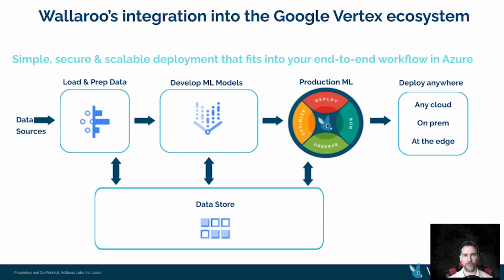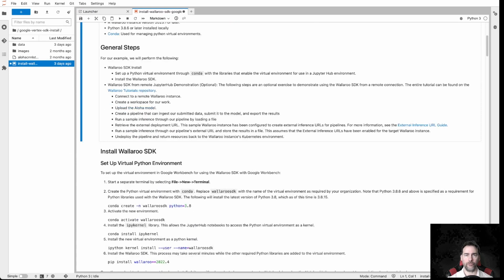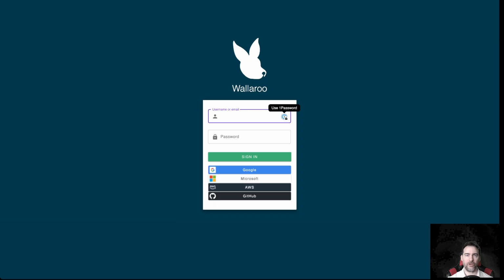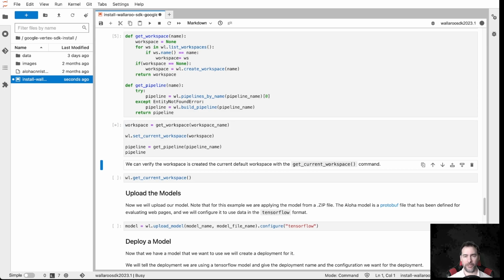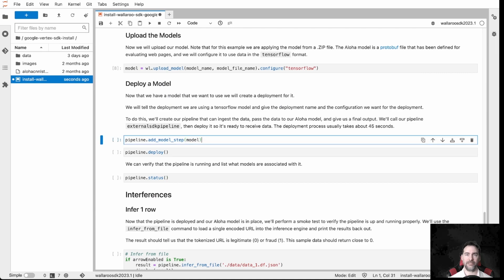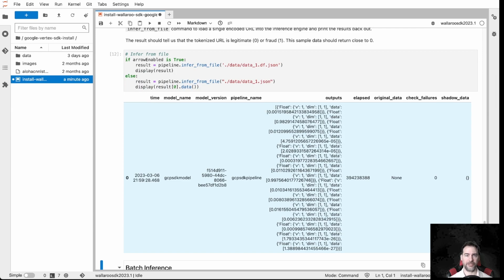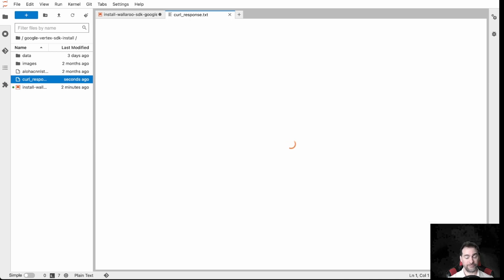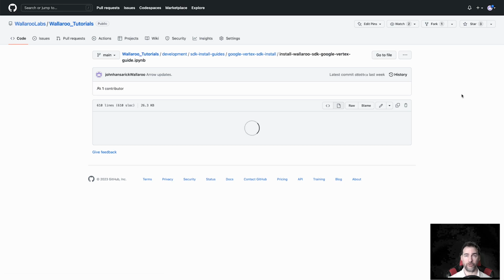Wallaroo Deployment and Inferences from Google Vertex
In the previous video we stepped through installing Wallaroo SDK in Google Vertex. In this video we take the next step to in ML production perform remote commands and inferences on deployed ML models